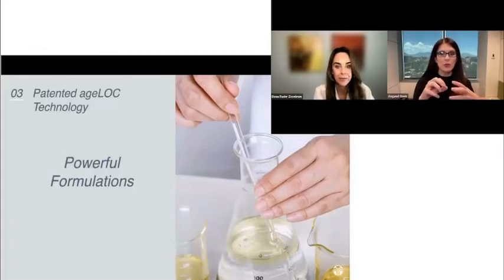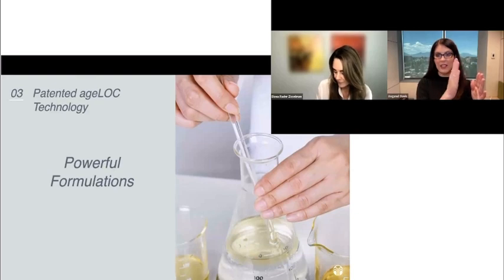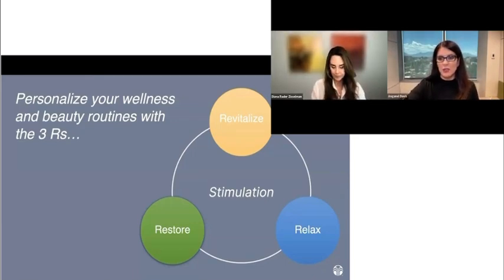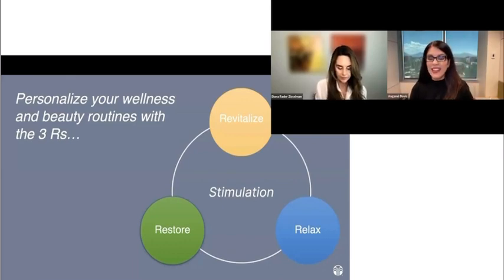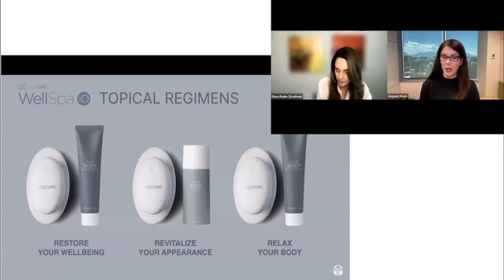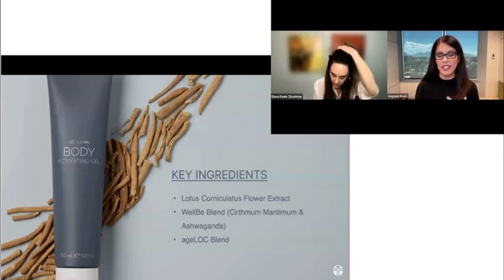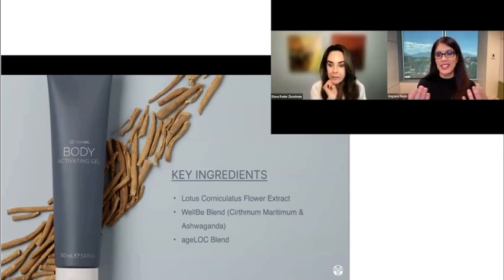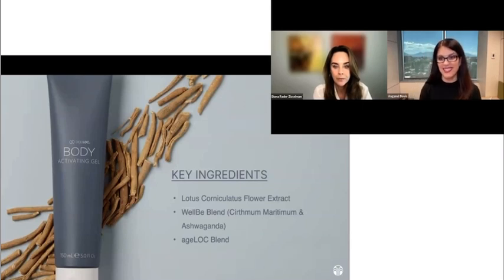What power our newest device ?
Let’s see the latest technology all about
Detail - business opportunity
PM 📲📲📲